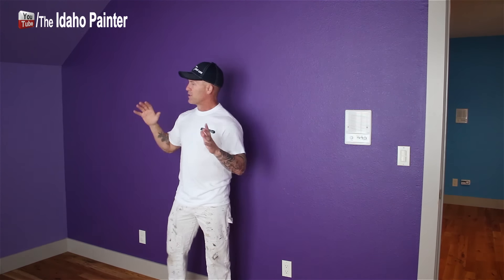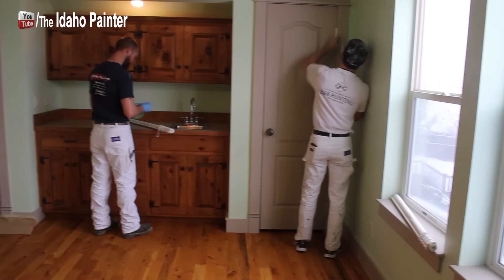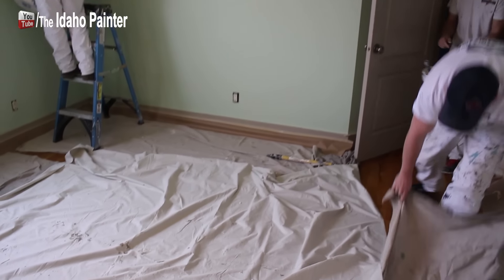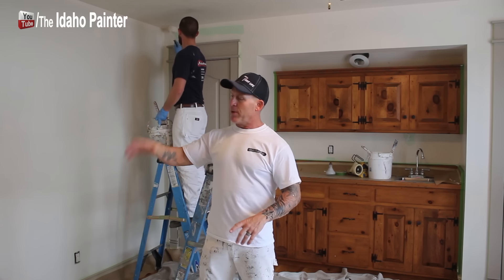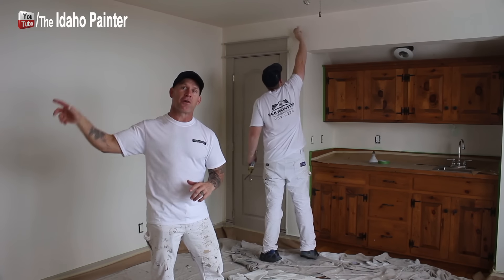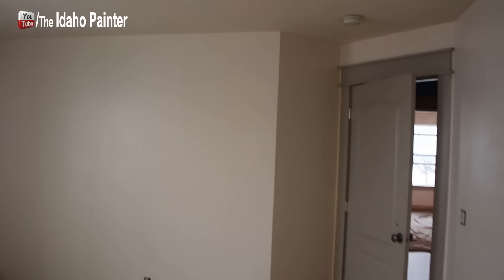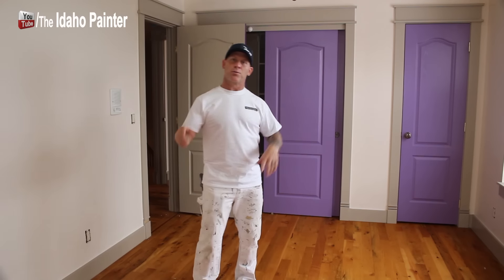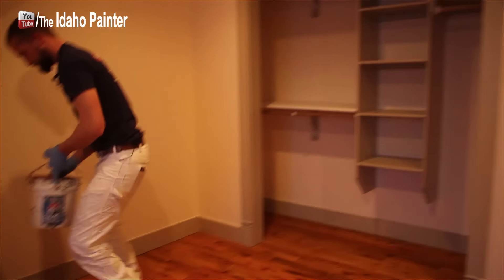Painting 3 ROOMS IN 3 HOURS. Painting fast and making money. Paint a room in 30 minutes.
How to paint a room in 1 day.  We painted 3 rooms in 3 hours with multiple colors and many coats.  Painting a room in 30 minutes.  Yes you can paint a room fast if you understand how to manage it and use the right paint and tools.

LINKS TO TOOLS IN MY VIDEOS ARE BELOW.